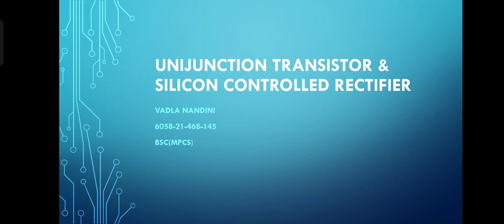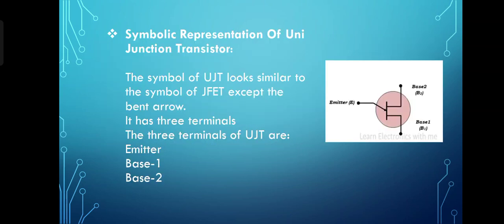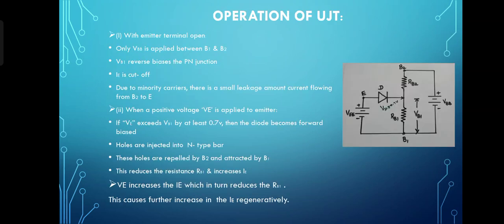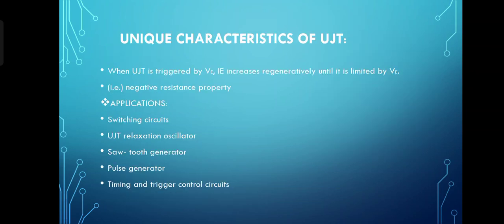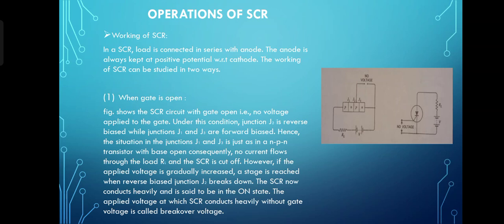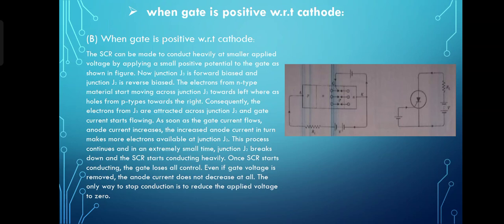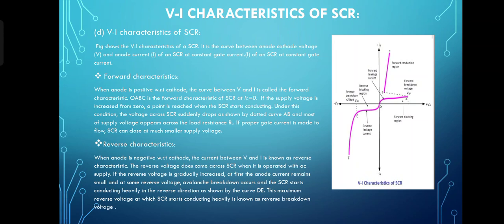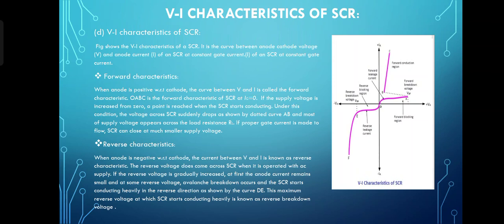explanation of UJT&SCR